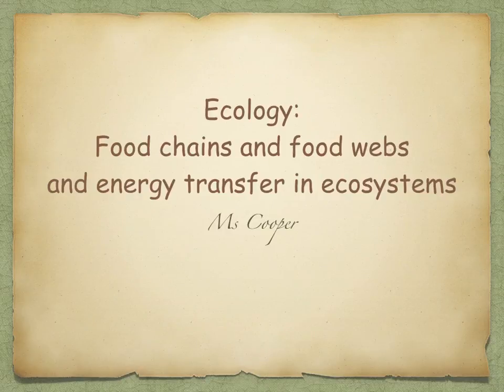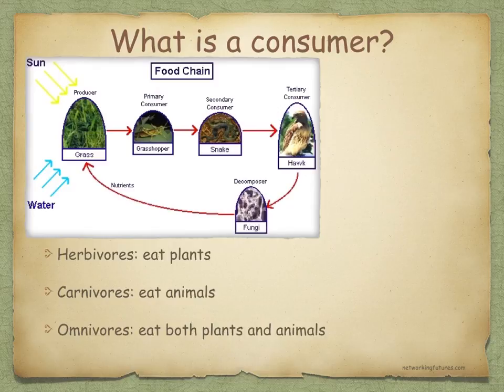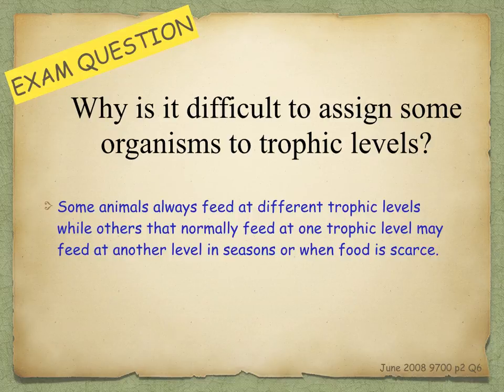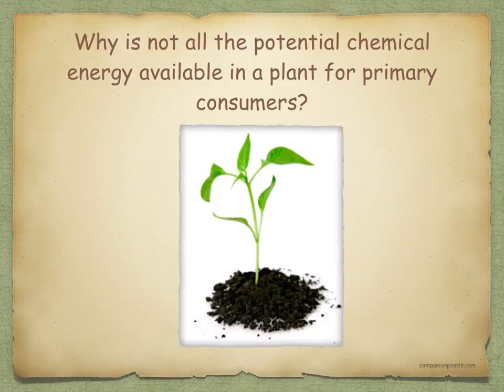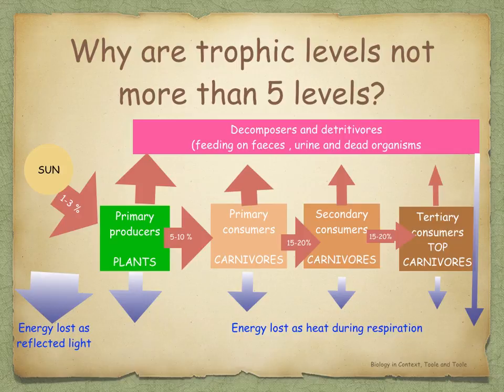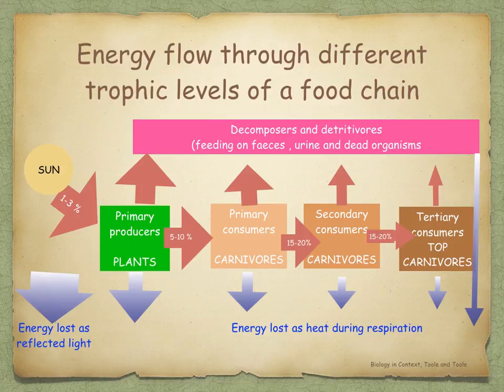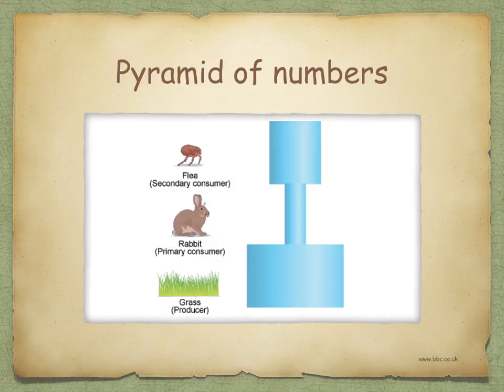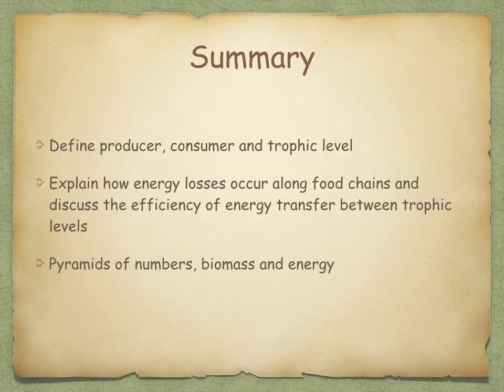AS level. K. Food chains and food webs and energy transfer in the ecosystem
Define producer, consumer and trophic level
Explain how energy losses occur along food chains and discuss the efficiency of energy transfer between trophic levels
Pyramids of numbers, biomass and energy